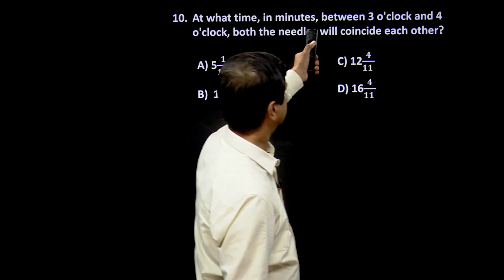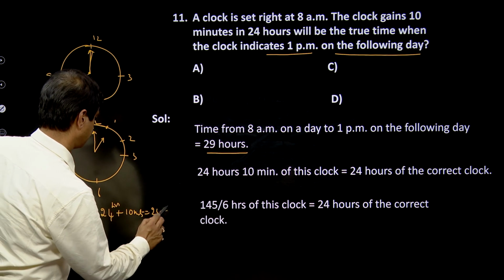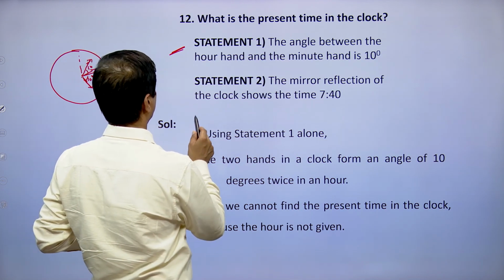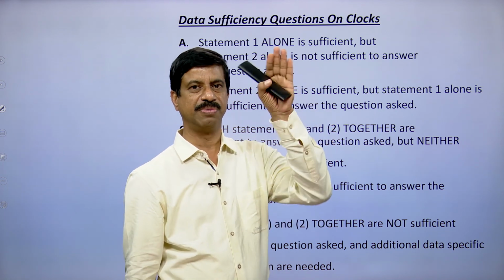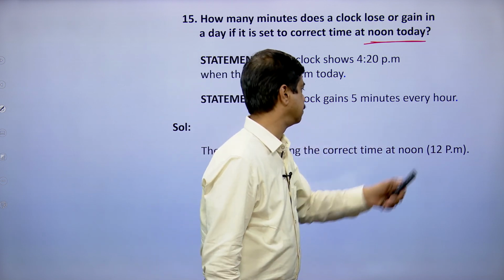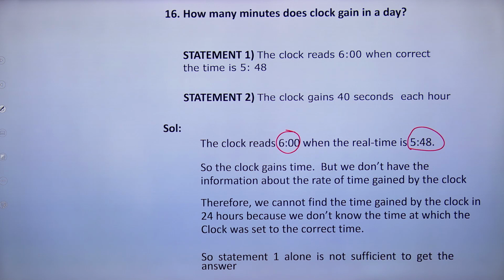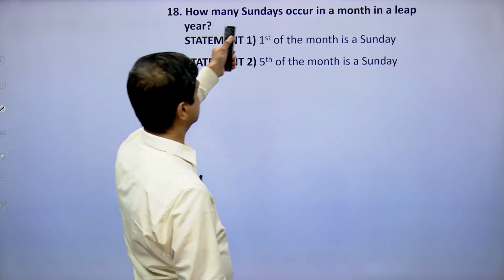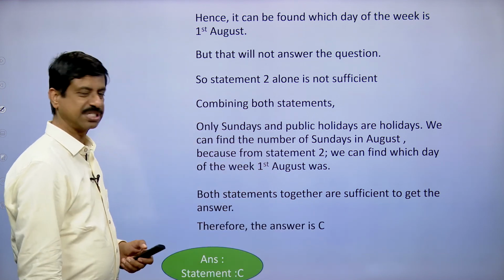Clock | Class X NTSE MAT | Mr. Durga Prasad Kunta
Mr. Durga Prasad Kunta explains the topic of the clock and many related problems to it.